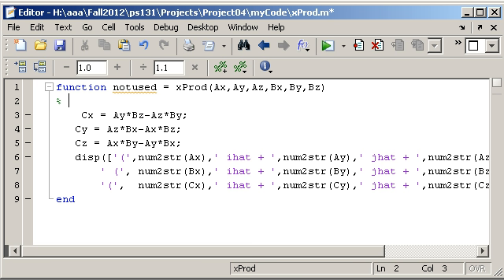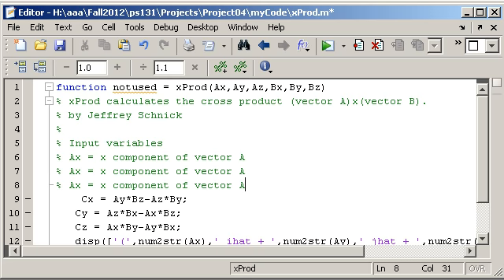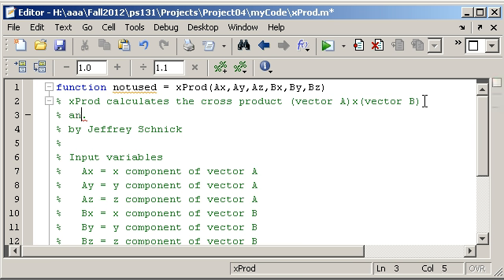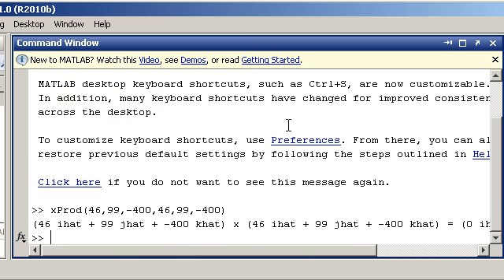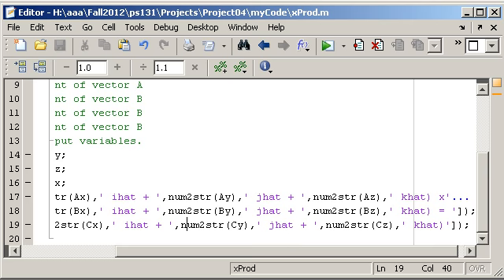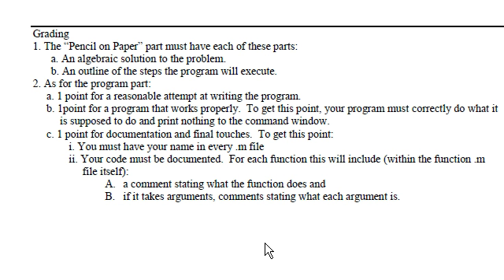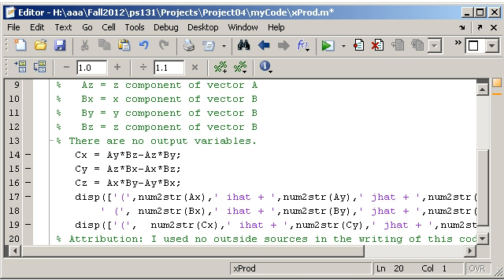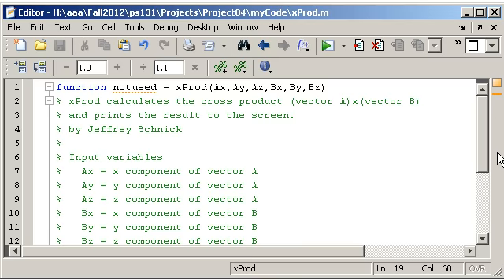ps131fall2012project4video3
PS 131 Fall 2012 Project 4 Video 3